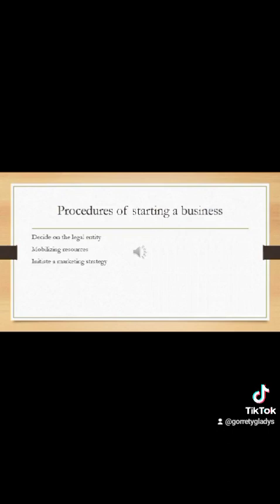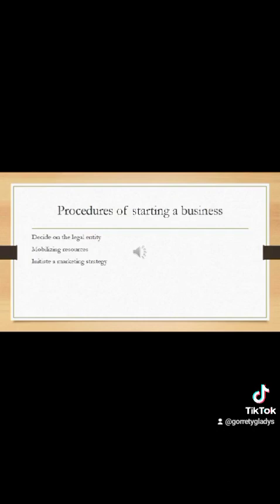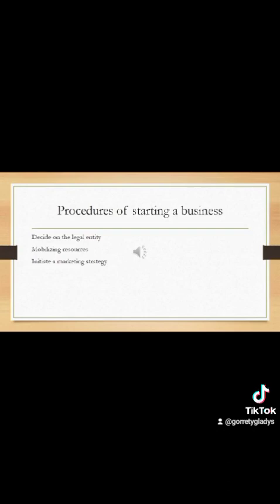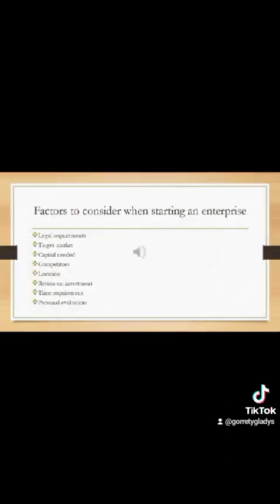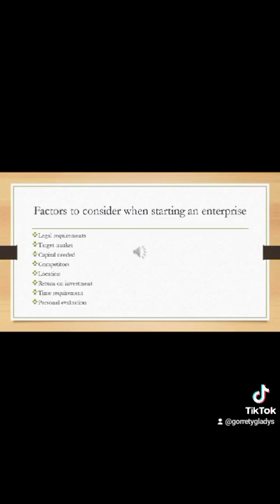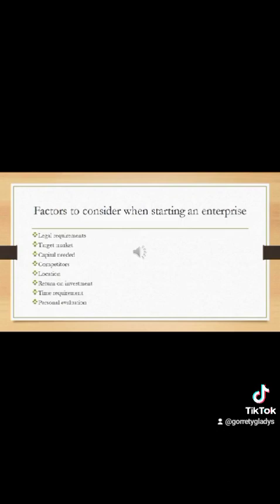Watch this before starting your business